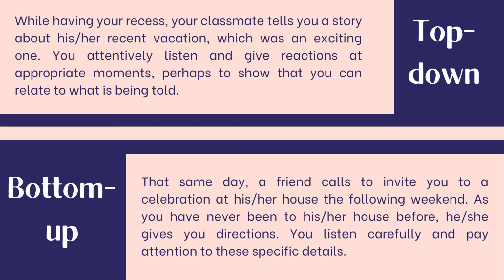English 7 || M2W1: Listening Strategies